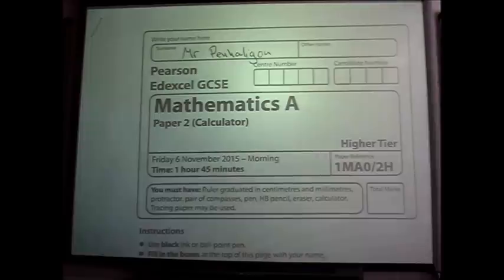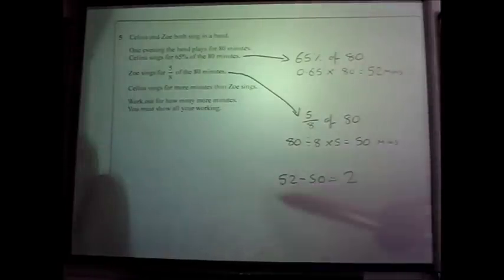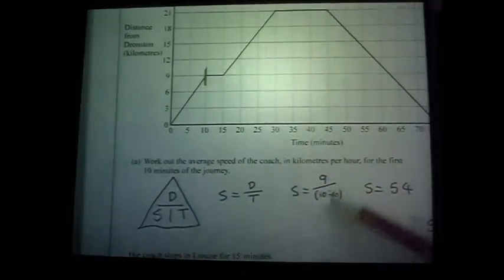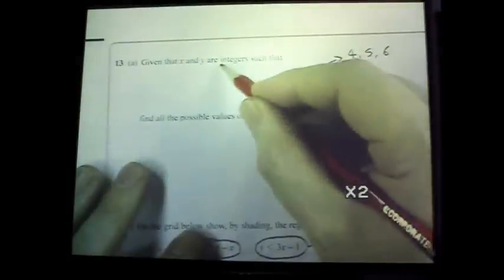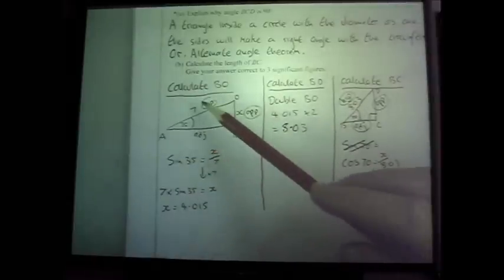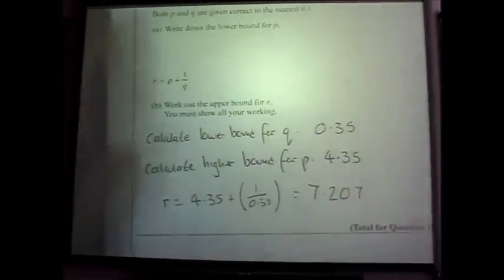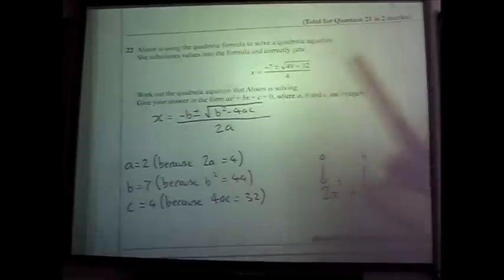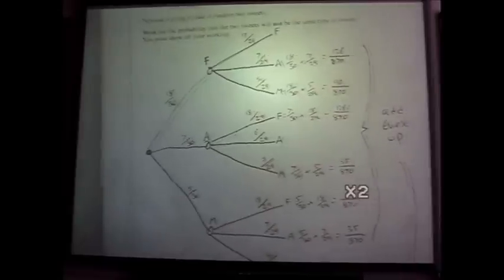November 2015 higher calc edexcel